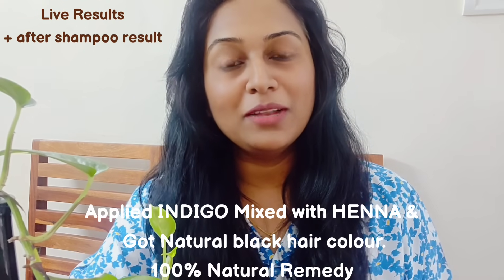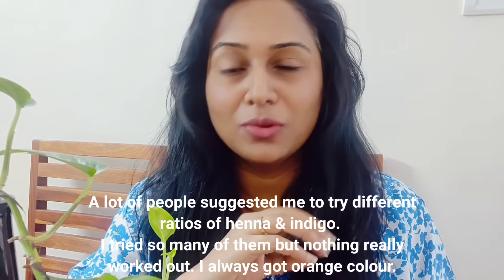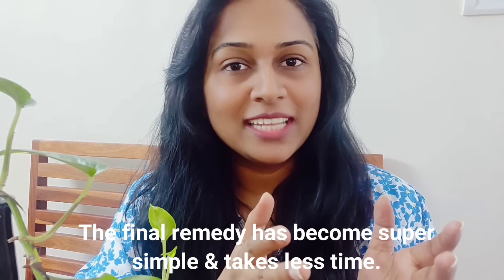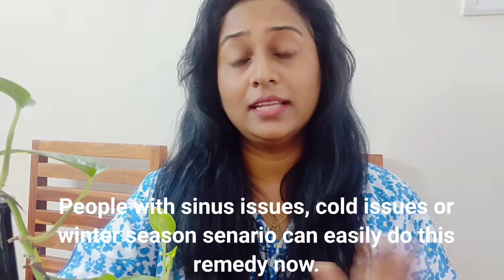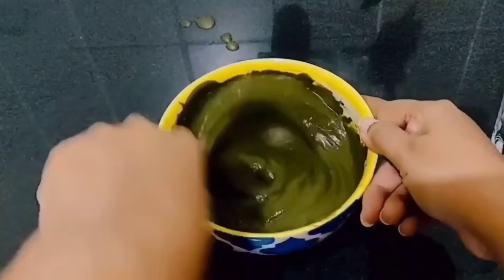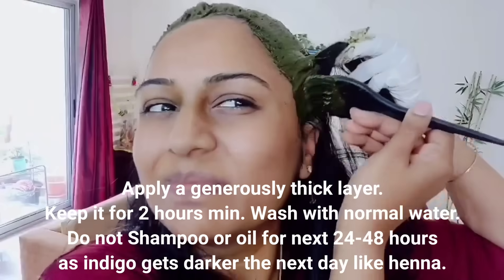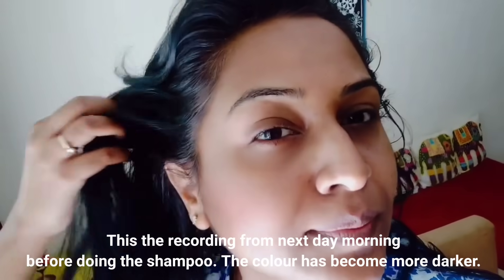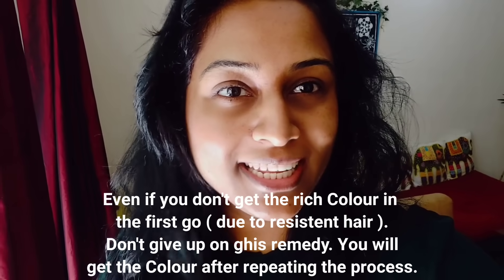Tried Mixing INDIGO & HENNA again - Live Results | 2 in 1 STEP PROCESS | 100% Natural black Colour.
1. S m Hennaveda Indigo Powder :

2. S m Hennaveda Henna Powder :